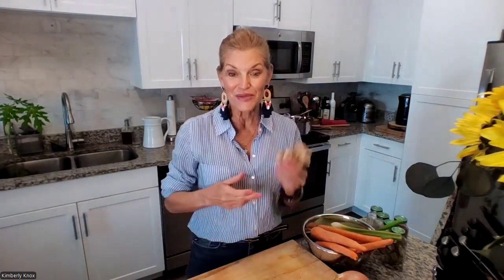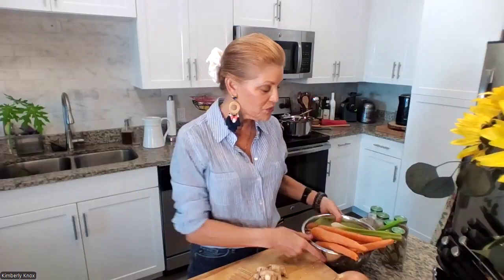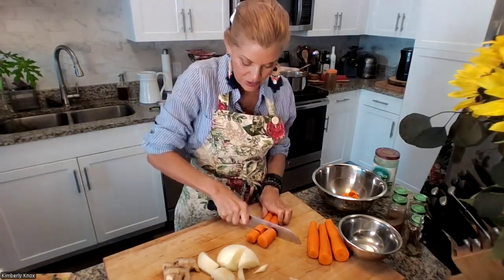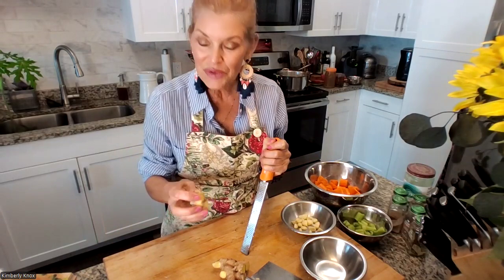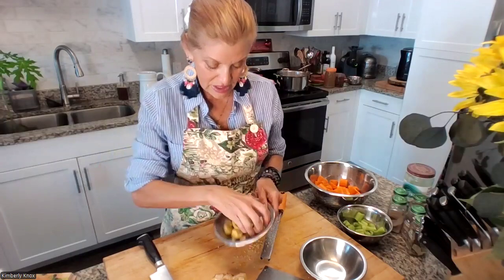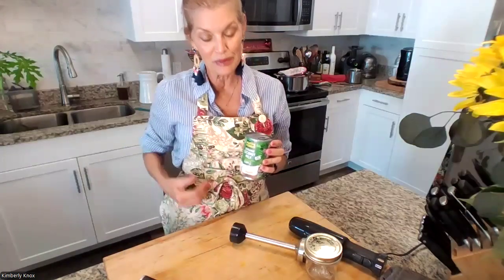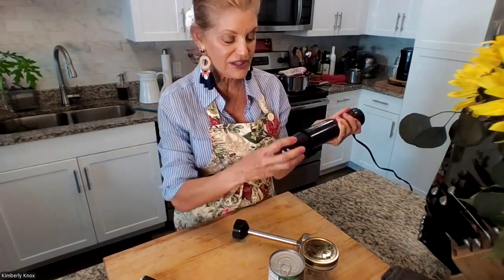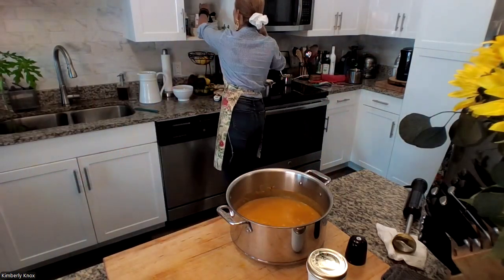CARROT GINGER SOUP | The BEST Carrot Ginger Soup Recipe | In the kitchen with KK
Discover the ultimate comfort food with our BEST Carrot Ginger Soup Recipe! In this episode of Cooking with KK, we’ll guide you through creating a deliciously creamy and flavorful carrot ginger soup that’s perfect for any season. Packed with nutrients, this vibrant soup is not only healthy but also incredibly easy to make.

Join KK in the kitchen as we explore the simple ingredients that come together to create this warming dish. From fresh carrots to zesty ginger, learn tips and tricks to enhance the flavors and achieve the perfect texture. Whether you’re looking for a cozy meal on a chilly day or a delightful starter for your dinner party, this carrot ginger soup is sure to impress.

This delicious carrot-based soup provides the natural warmth and nurturing that the stomach needs, while the ginger, garlic, and spices warm up your digestive fire, creating the perfect complement to salads in late summer and into harvest season.

The easy recipe can be found in my cookbook "Simple Cooking for Vitality" in the Stomach Bone Marrow Section - see below how to order your signed hardcopy or get the eBook on Amazon.

Get Free Tips & check out my healing services and Cooking/Coaching packages to help you achieve your Lifetime of youthful vitality and longevity.

eBook on Amazon

Yours in Vibrant Health,
Kimberly Knox